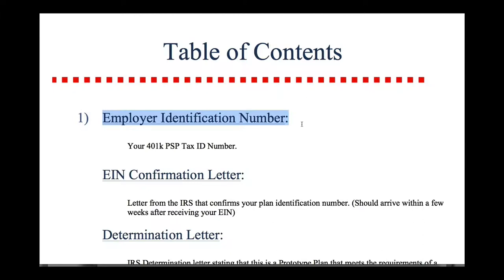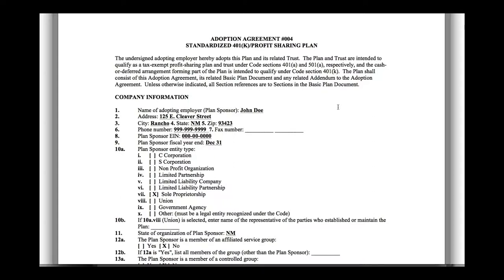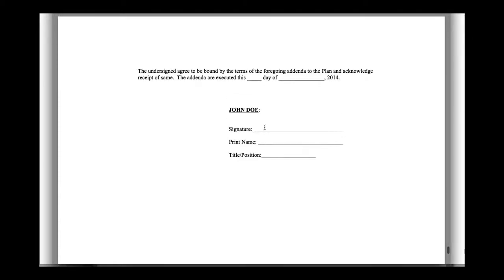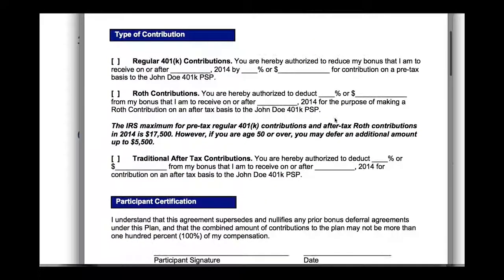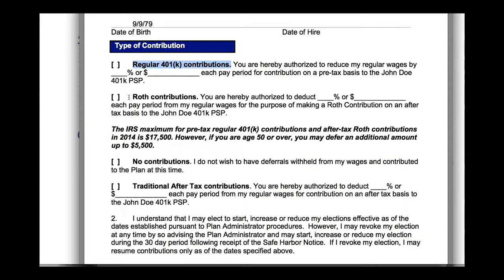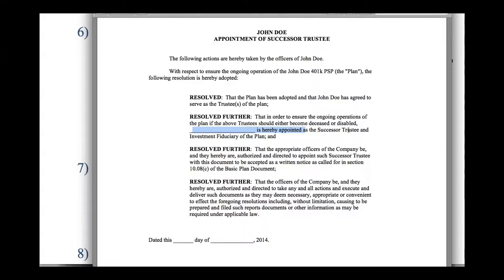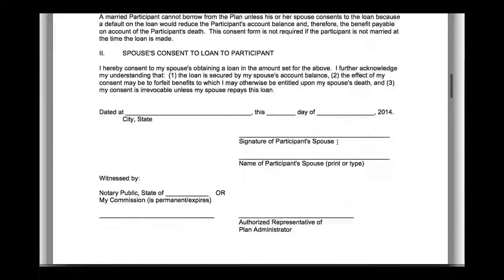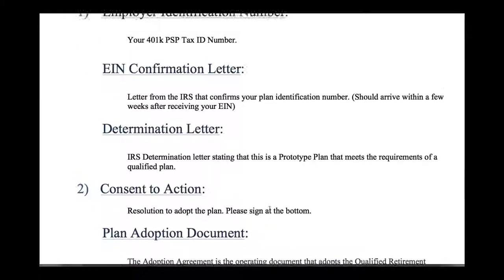Binder Walkthrough v4